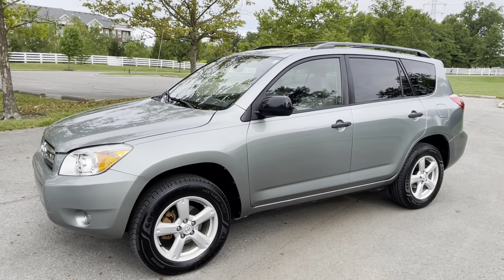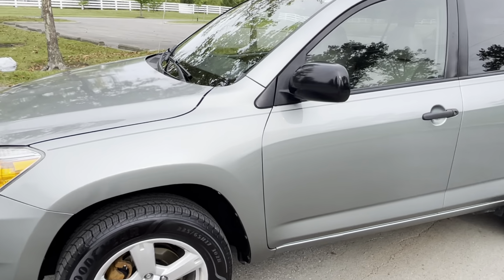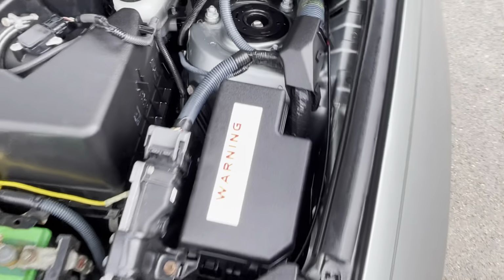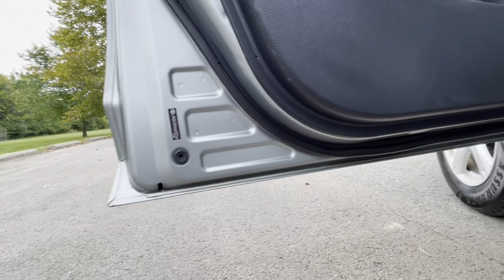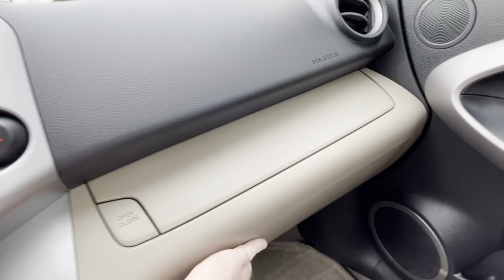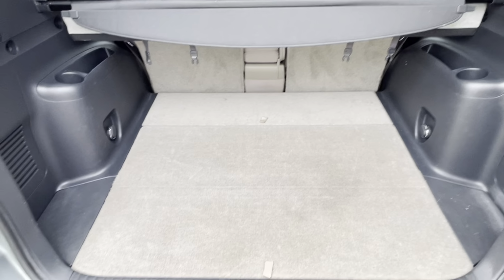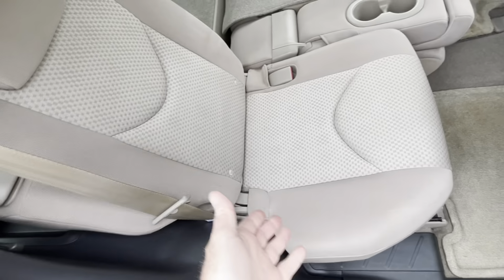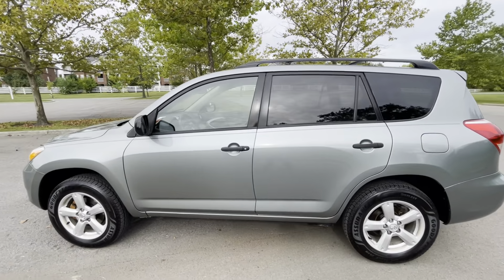2006 Toyota RAV4 3.5L V6 - Remote Start, 30 MPG, Just Serviced, Extra Clean, Drives Like New!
Call or Text Nathan Anytime with Questions or to See This RAV4! Vehicle is Located in New Albany, Ohio.